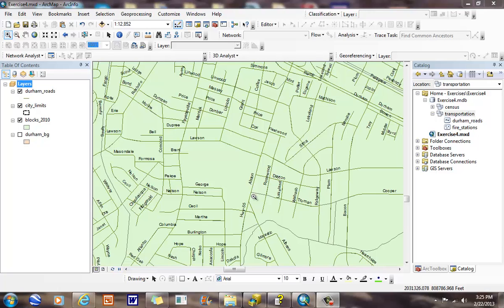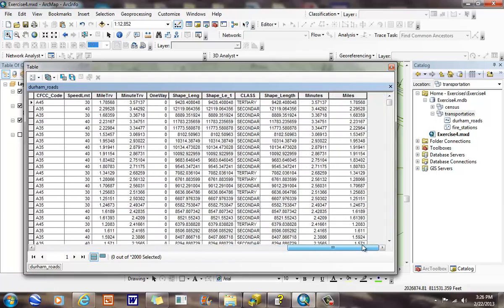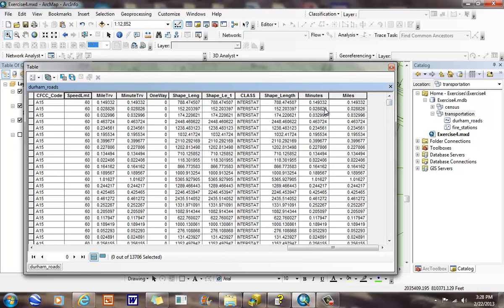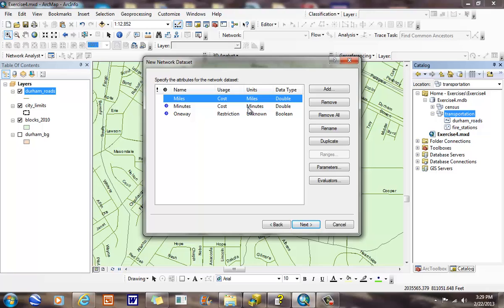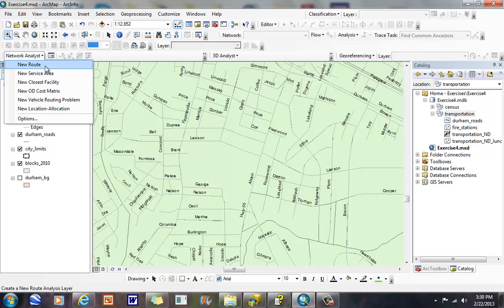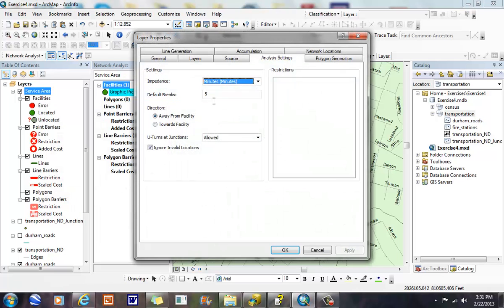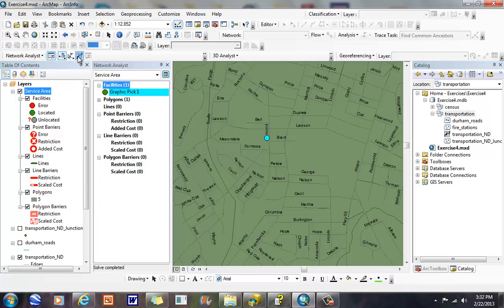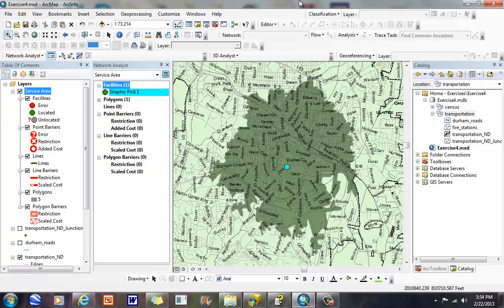Network Analyst - Creating Service Areas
Using the Network Anaylst tools to determine drive time from Mary Townes Science Complex in order to create a polygon service area.